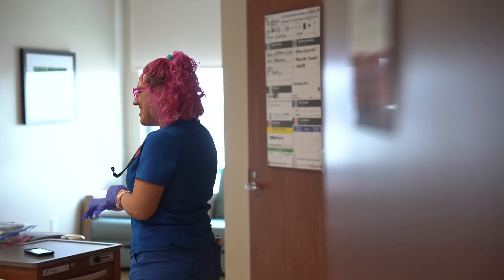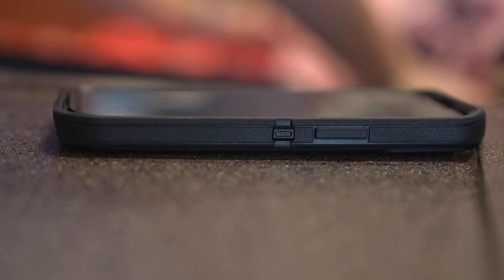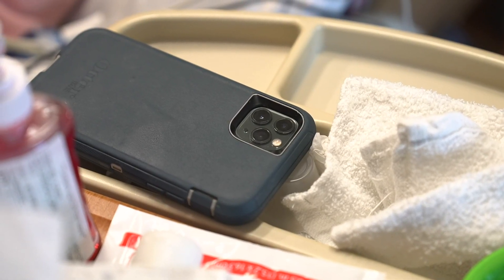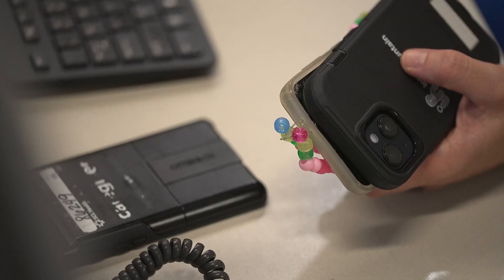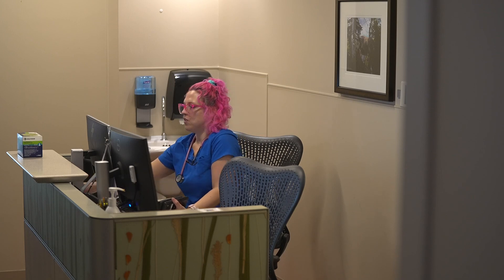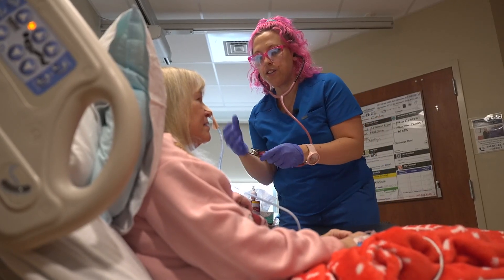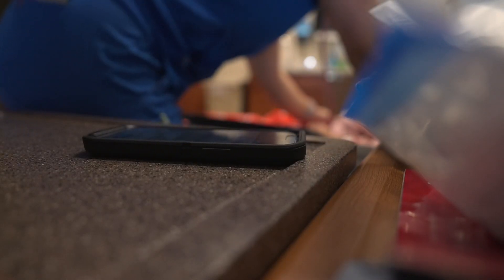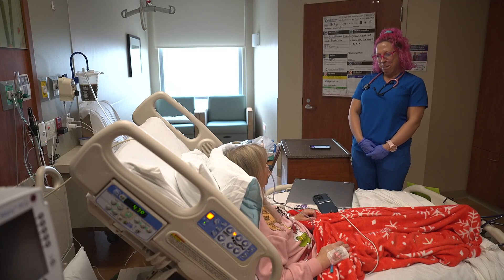AI technology at Saint Joseph Hospital allows nurses to spend more time with patients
Saint Joseph Hospital in Denver is putting Microsoft's AI technology to work right in patients' rooms.  And already it's making a big impact.